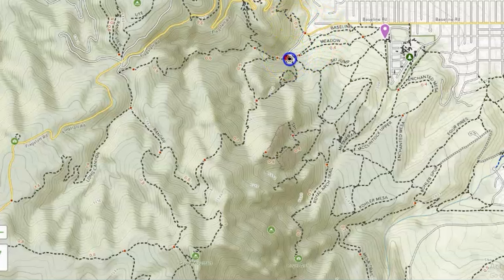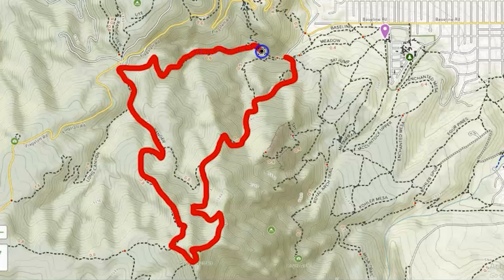Exploring Green Mountain Loop Trail | Hiking Boulder Colorado | Boulder Open Space | Chatauqua Park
In this video, I document the loop portion of the Green Mountain Loop Trail. We did a slightly different version of what is listed in All Trails below (as you see it looks more like a lollipop and we cut off the stick). The trail starts at the Amphitheater Trail then heads to the Saddle Rock trail, followed by E.M. Greenman which takes you to the top of Green Mountain. From there, you get on the West Ridge trail to the Ranger trail to take you back to the parking lot where we started.

I found this trail to be moderately challenging. A lot of uphill, but not HARD. Depends on your definition of course. Most of my hikes are in the southeast so this was definitely more challenging. I imagine this is one of the more moderate ones if you are used to Colorado style mountains. All Trails map below:

As always, practice Leave No Trace principles when hiking!

If you're worried about getting lost while hiking, get my three FREE tips:

I do my best to post every Thursday at 3 PM EST.

What I used to shoot & edit this video:
Google Pixel 2XL
Flexible Tripod
Yeti Microphone

And I always appreciate feedback and ideas on what kind of content you want to see!